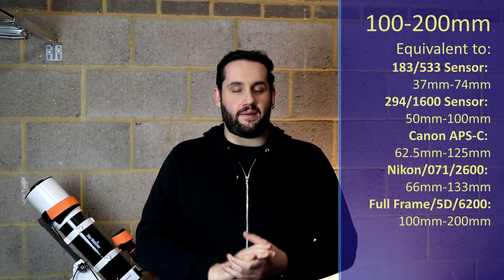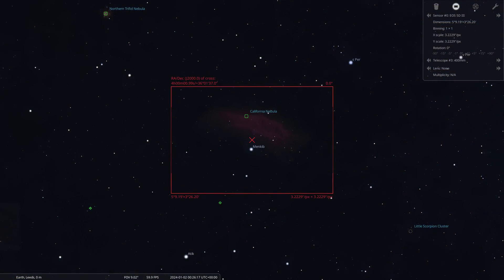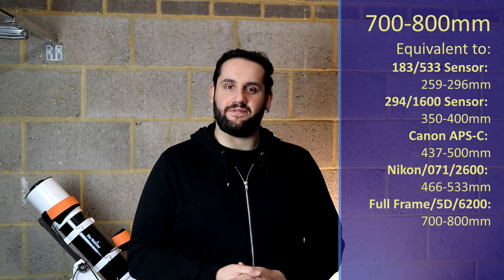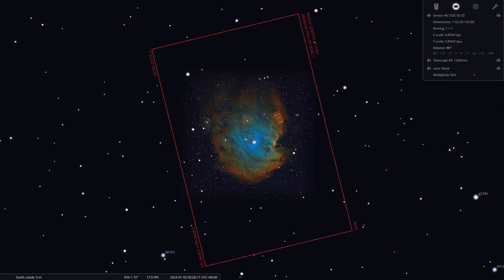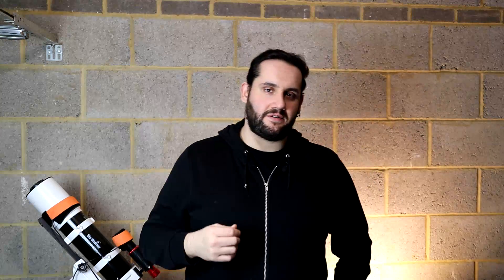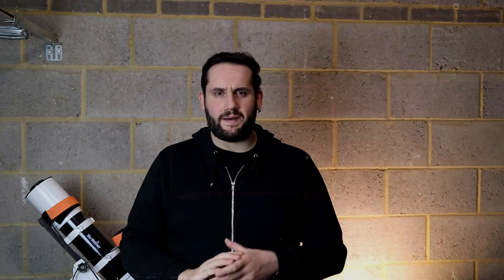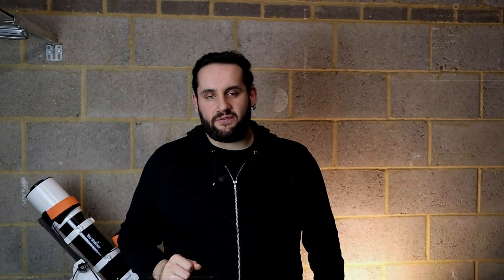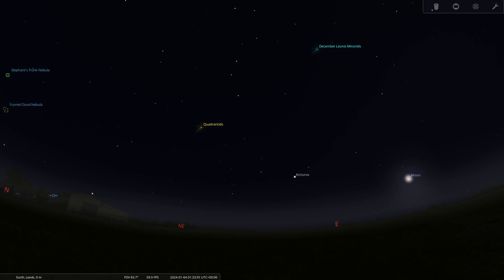The Night Sky January 2024 | Quadrantids Meteor Shower | What To Photo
Welcome to The Night Sky series, a curated list of Deep Sky Objects, planets and notable events that are happening in the Northern Hemisphere night sky this month.

This list is broken down by various popular focal lengths complete with equivalent sensor sizes. No matter your gear, I guarantee you'll find something suitable to photo!

These are all based against a full frame Canon 5D mk3 camera when it comes to the equivalent sizings.

Planets are judged whether they rise above 30 degrees altitude for long enough to be worthwhile, this ensures they get out of the most mucky part of the atmosphere for better seeing conditions.

=== Image Accreditation ===

Auriga Constellation Shot kindly supplied by Paul Haworth of Nightscape Journals

Flaming Star Nebula widefield kindly supplied by Ronan Hunt

=== Timestamps ===

Intro - 0:00
0:56 Constellation Of The Month
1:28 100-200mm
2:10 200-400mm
3:12 400mm
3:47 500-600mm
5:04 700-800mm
6:07 1000mm
6:55 1500mm
7:57 2000mm
8:40 Planets
9:50 Lunar Phases
11:03 Events
13:32 Meteor Shower
14:17 Outtro

=== Damian Peach Planetary Photography ===

My Equipment

Music